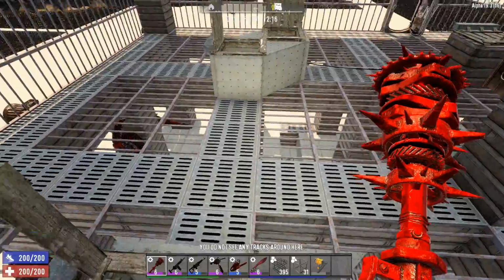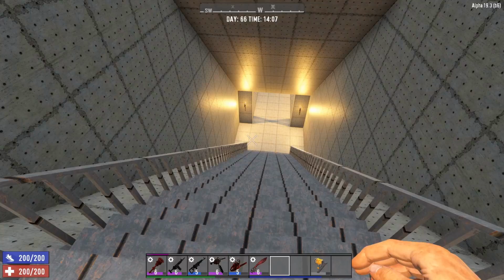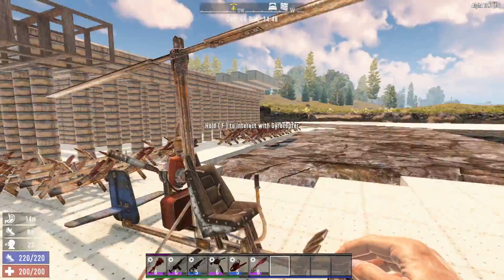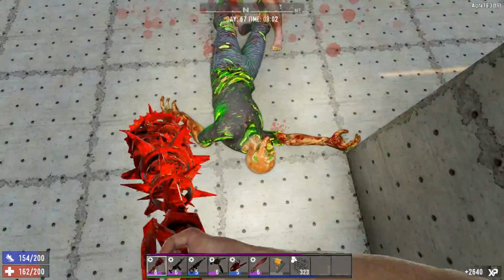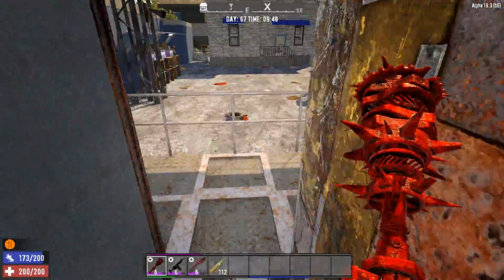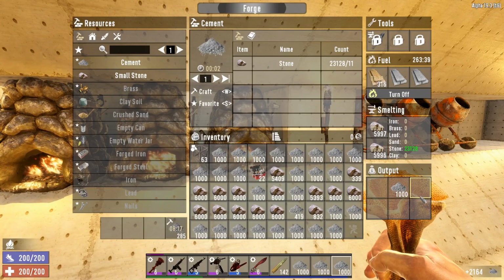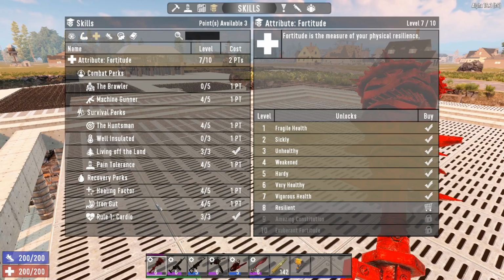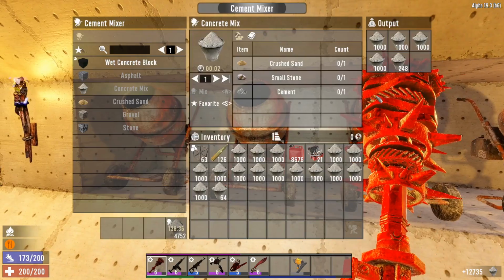Hasty progress | 7DaysToDie Alpha 19 #76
In this episode we work double time on the horde base foundation, as we combine 2 days in 1 episode